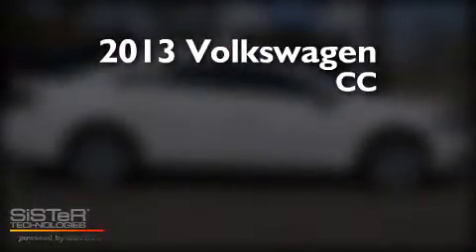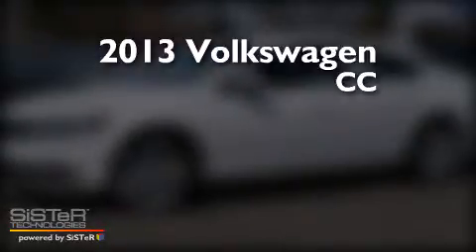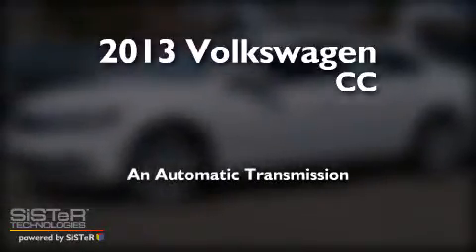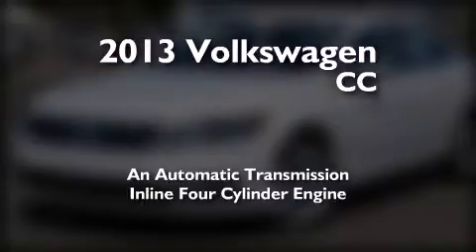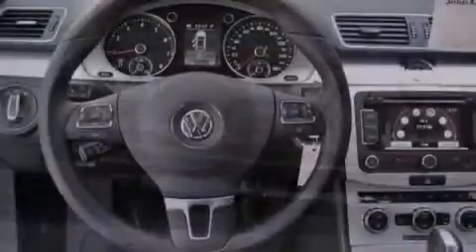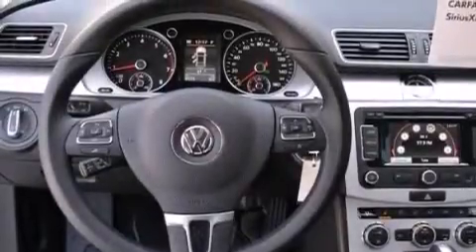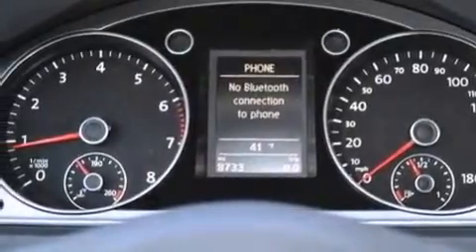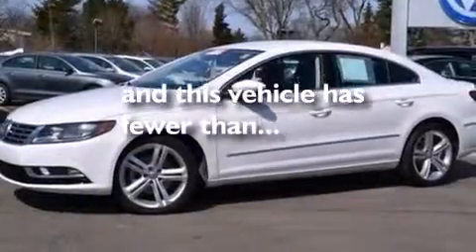Preowned 2013 Volkswagen CC Mt. Prospect IL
We have been honored to serve the Mt. Prospect IL area , we promise that your experience at our dealership will exceed your expectations ! Year : 2013 Make : Volkswagen Model : CC Engine : 4 Cyl - 2.0L Trans . : Automatic Exterior : Candy White Miles : 8,729 Interior : Black Stock : MP6562 The Autobarn VW of Mt. Prospect 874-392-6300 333 West Rand Rd. Mt. Prospect , IL 60056